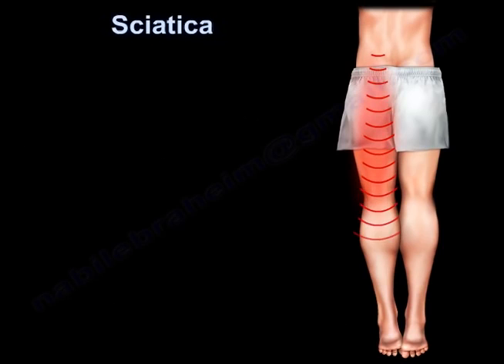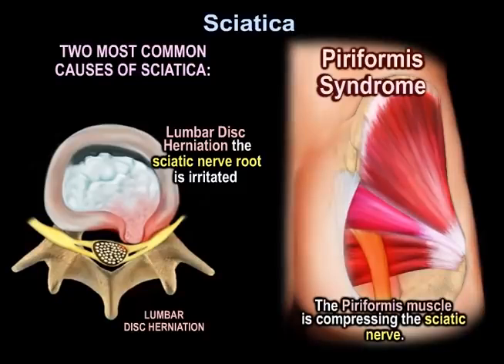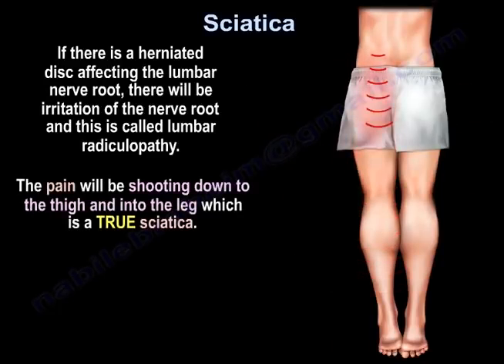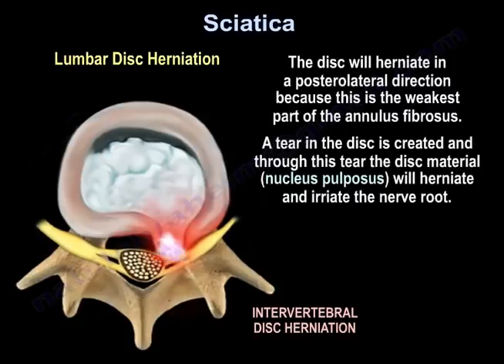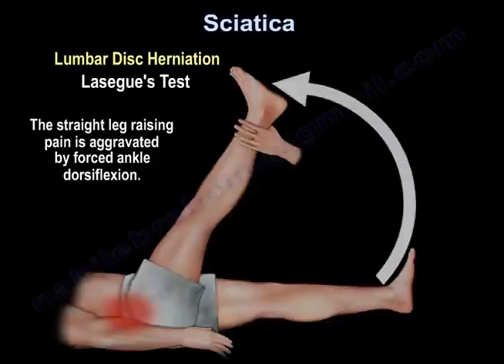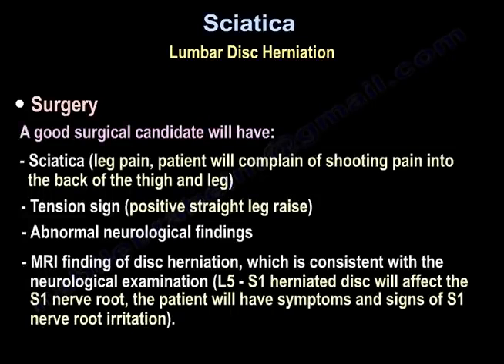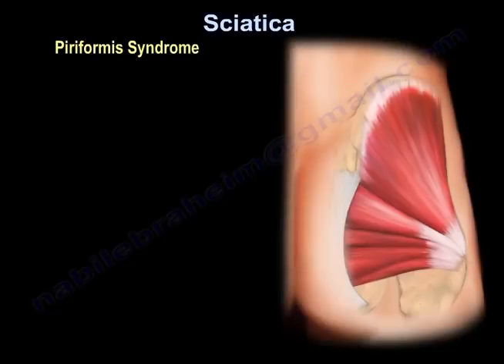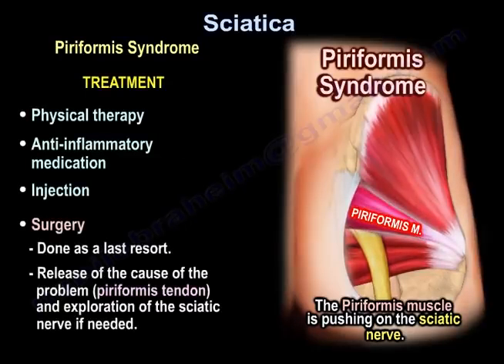Sciatica - by Nabil Ebraheim, M.D.